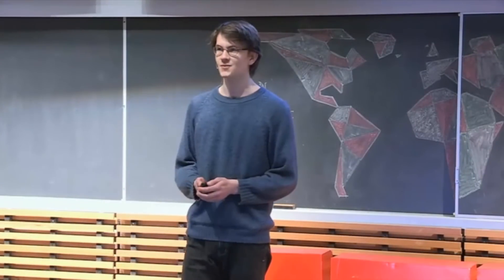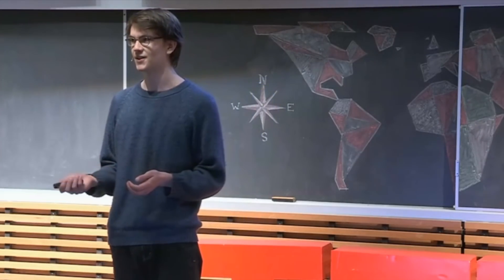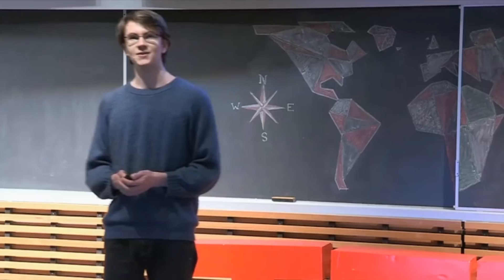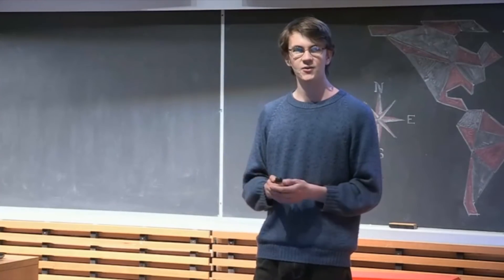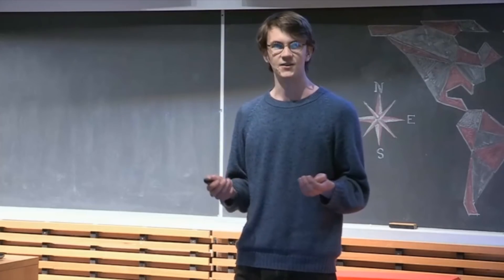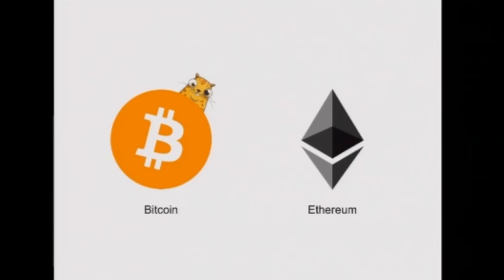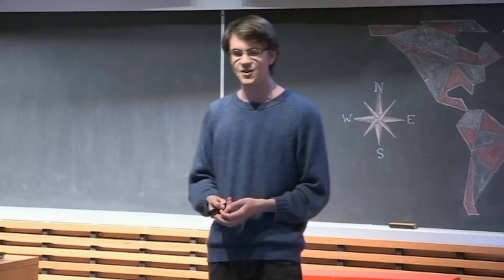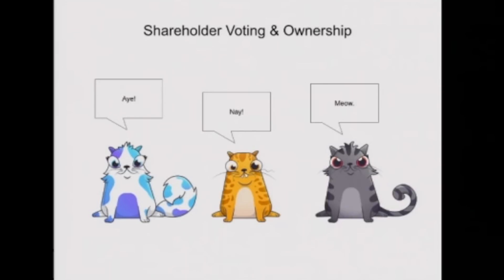Cat Ownership in the 21st Century | Jordan Schalm | TEDxUBC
Jordan, who helped developed smart contracts for CryptoKitties, talks about how a simple game about cats introduced hundreds of thousands of people to digital ownership and blockchains, and how blockchain technology can influence people’s lives in the future. Jordan is a 5th year Computer Engineering student. He is Co-President of Launch Pad, UBC’s student-led software engineering team, and a Software Engineer at Axiom Zen focussing on blockchain technology. At Axiom Zen, Jordan helped develop smart contracts for CryptoKitties — the world’s first blockchain game. This talk was given at a TEDx event using the TED conference format but independently organized by a local community.